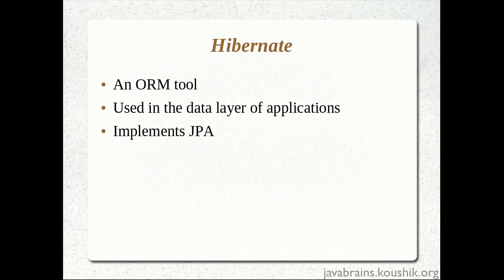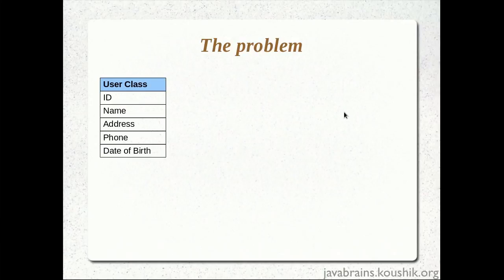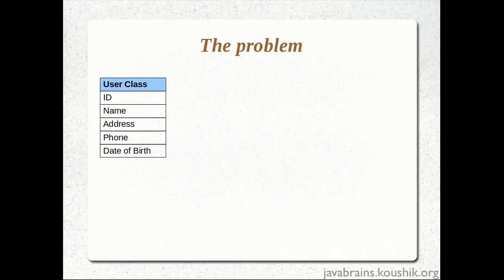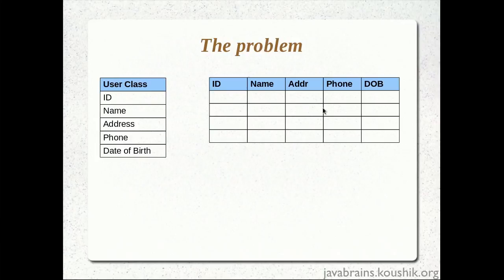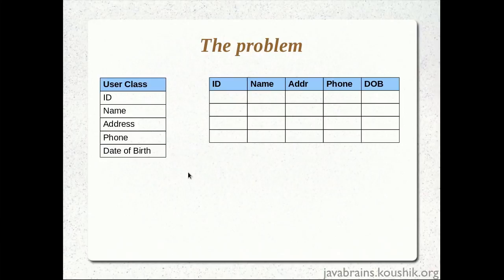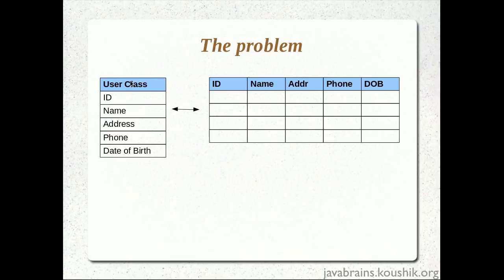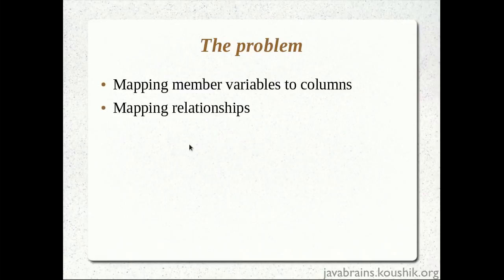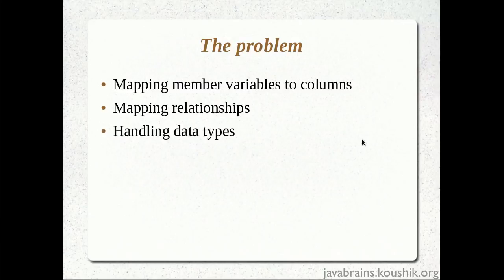Hibernate Tutorial 01 Introduction To Hibernate - Excellent explanation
Hibernate Tutorial 01   Introduction To Hibernate - Excellent explanation1